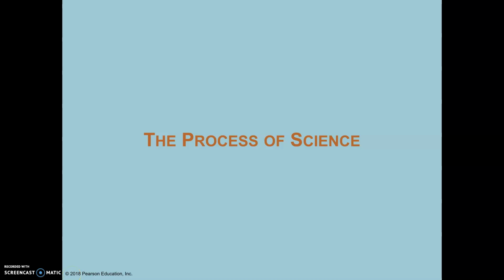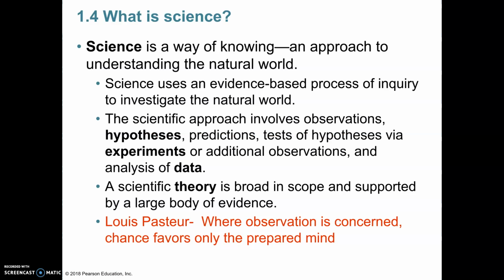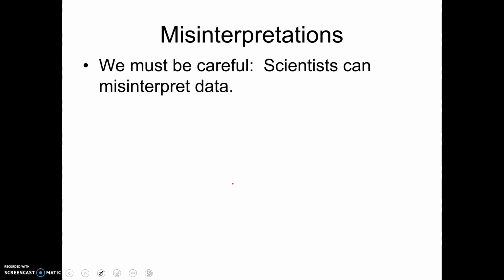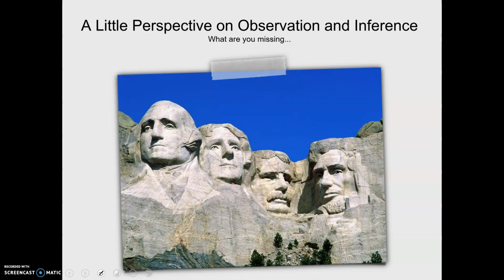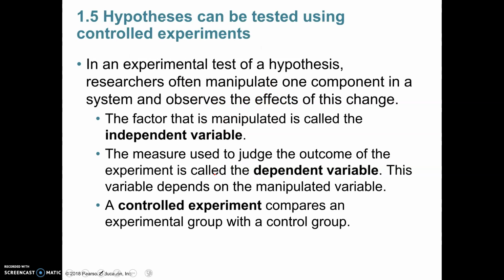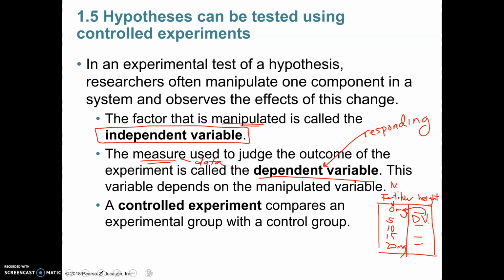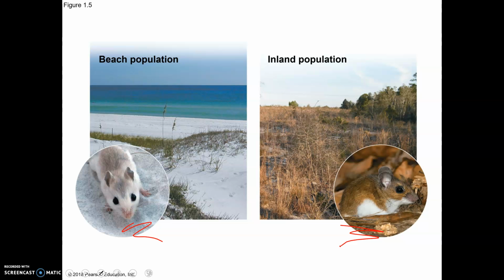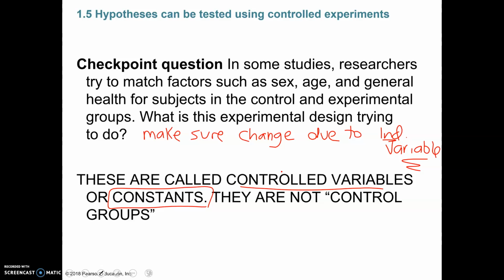8-24 Hon Bio -Scientific Method